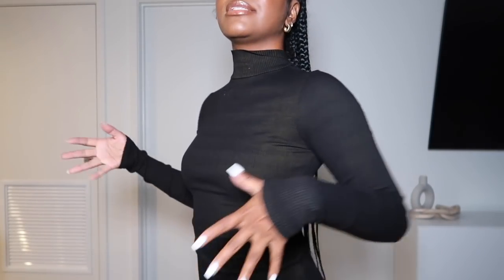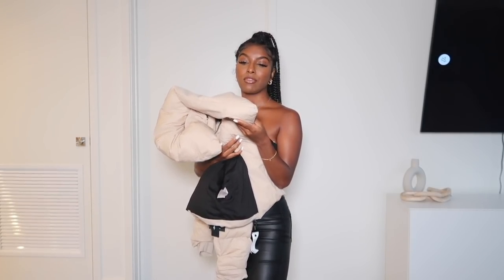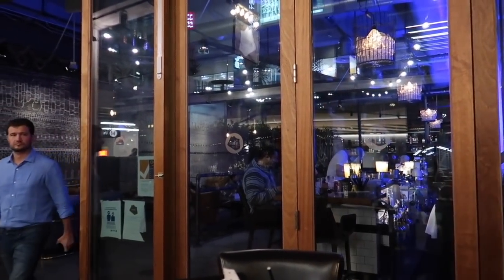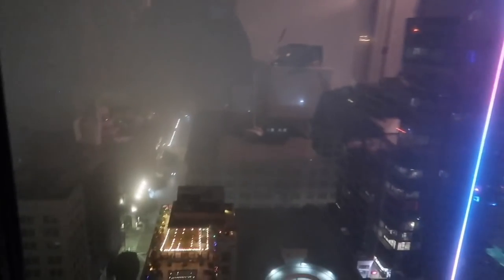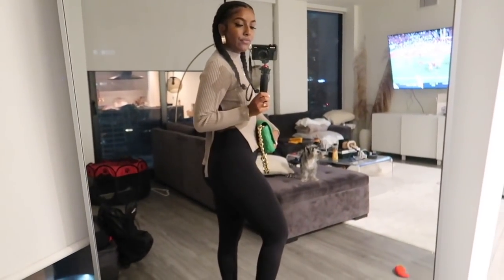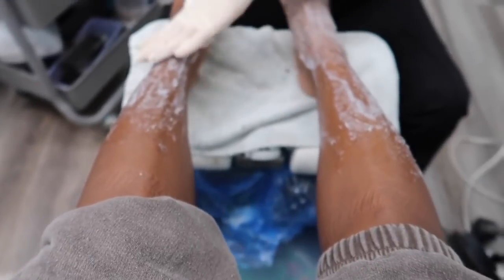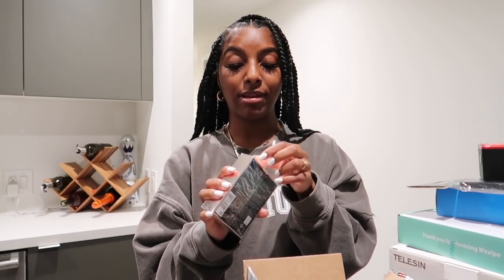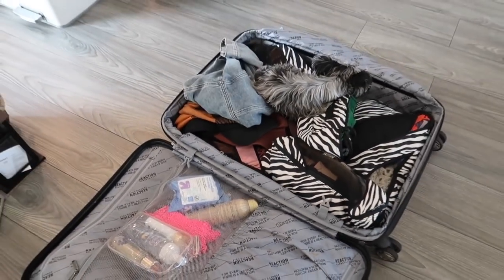Life In LA Vlog | LA Nightlife, Cute Dates, Lulus Haul, Beauty Maintenance!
My Lulus Picks
Cropped Beige Puffer (XS)
Black Strapless Bodysuit (s)
Champagne Robe (s)
Brown Knee High Boots *(7)
Knit 3 Piece Set (s)
Black Ribbed Mock Neck Dress (xs)
Beige Cable Knit Two-Piece Sweater Dress (XS)

🎥 CAMERA + EDITING ↓
C a m e r a : Canon 80d
L e n s : Sigma 30mm f/1.4 ART lens